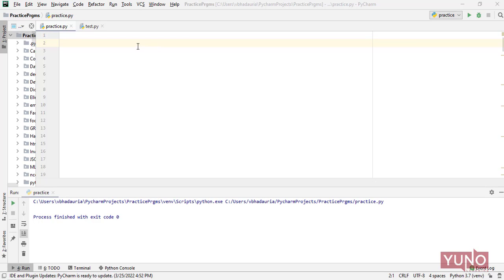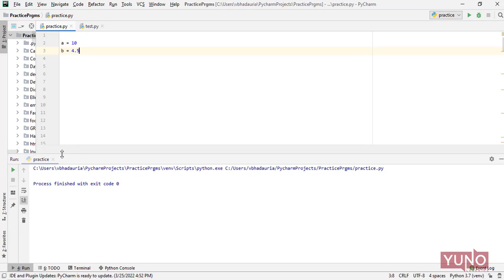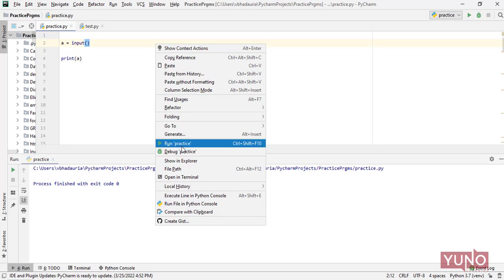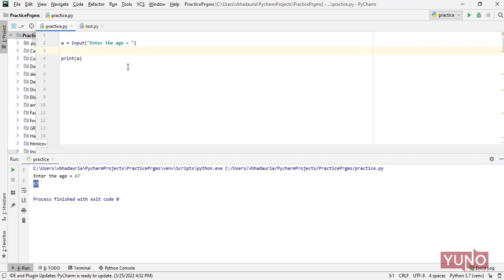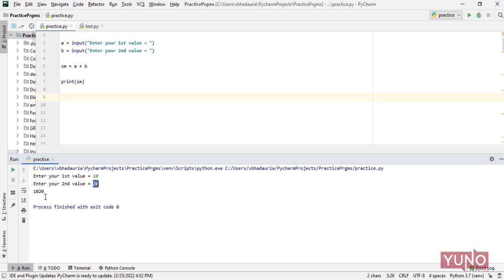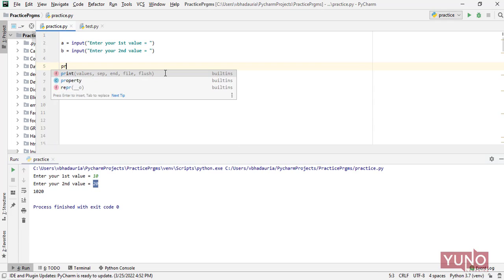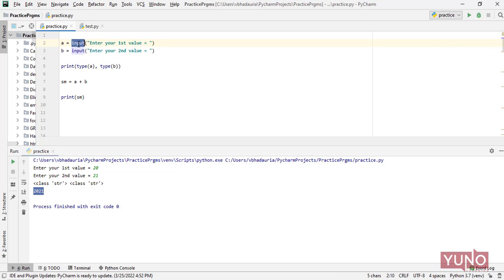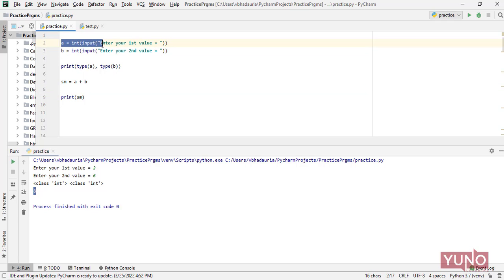How to take Input in Python | Yuno Learning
In Python, we use input() function to take input from the user. Whatever you enter as input, the input function converts it into a string.

If you enter an integer value still input() function convert it into a string.

Syntax: input(prompt)

Parameter:
Prompt: (optional) The string that is written to standard output(usually screen) without newline.

Let’s see the examples:

Example 1: Taking input from the user.

string = input()
print(string)

Output:
Hello World

Example 2: Taking input from the user with a message.

print("Hello", name)

Output:
Enter your name: Ankit Rai
Hello Ankit Rai

Example 3: By default input() function takes the user’s input in a string. So, to take the input in the form of int you need to use int() along with the input function.

# Taking input from the user as integer
num = int(input("Enter a number:"))
add = num + 1

print(add)

Output:
Enter a number: 15
16